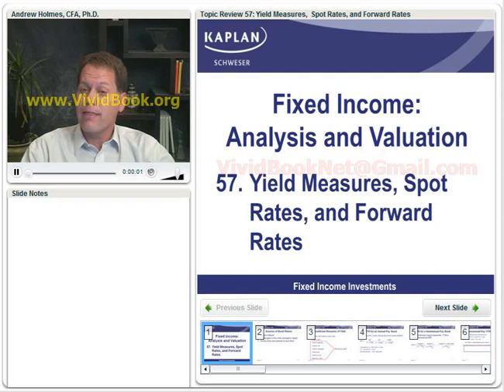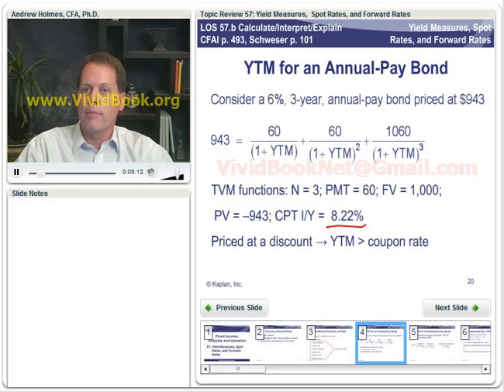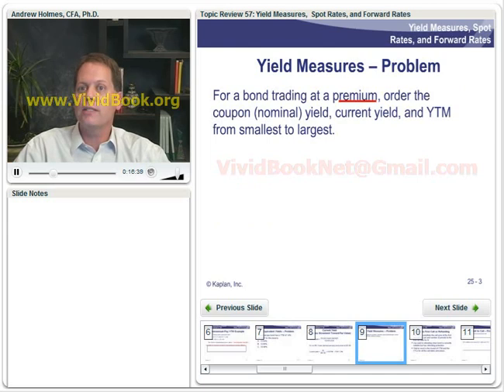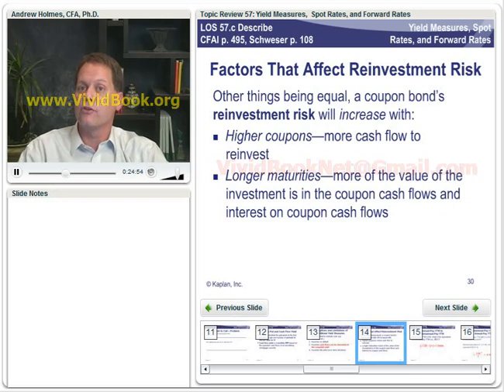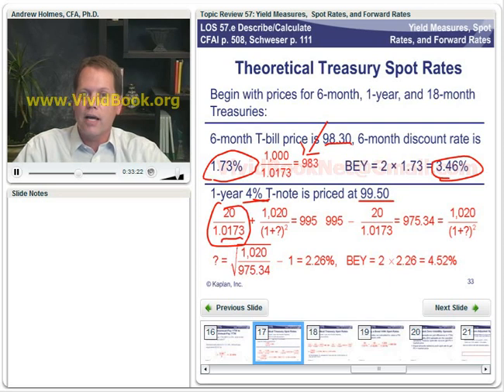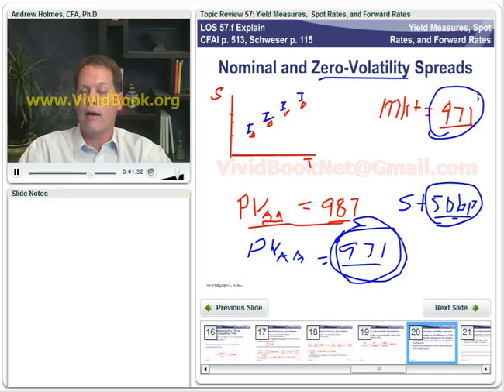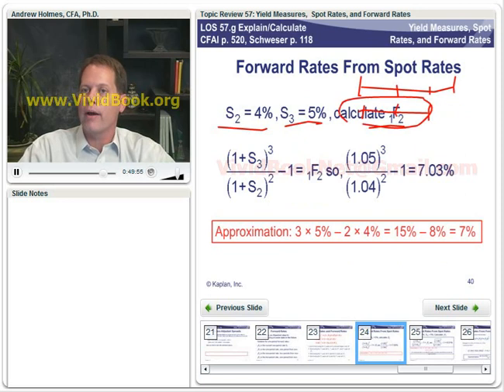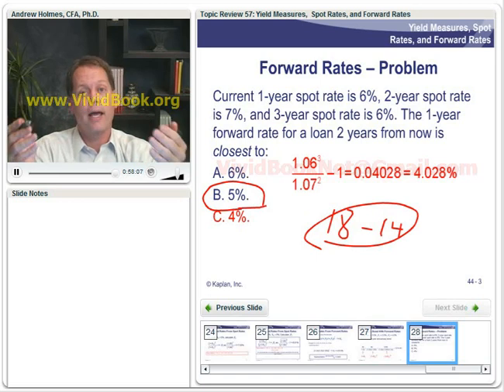2013 CFA L1 Videos CD16 T R 57